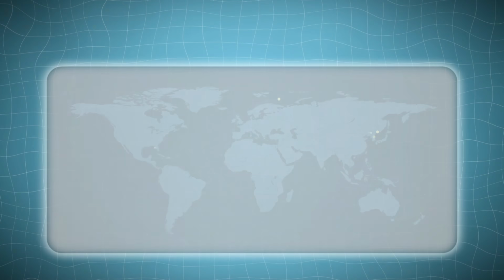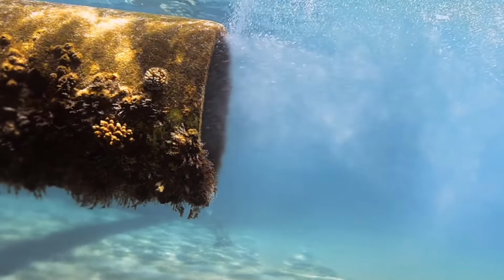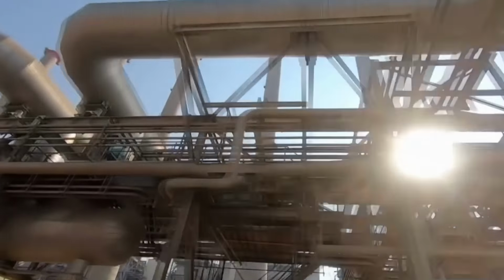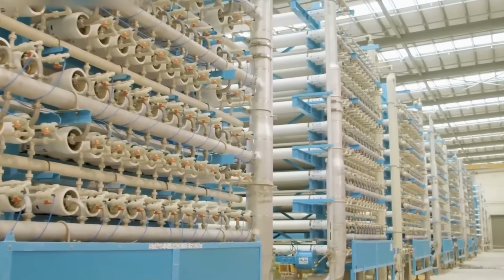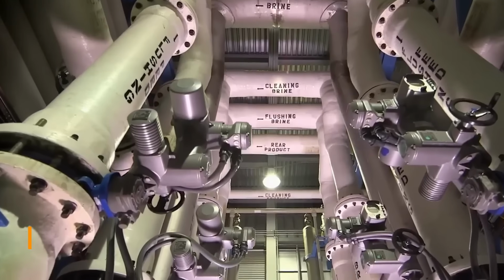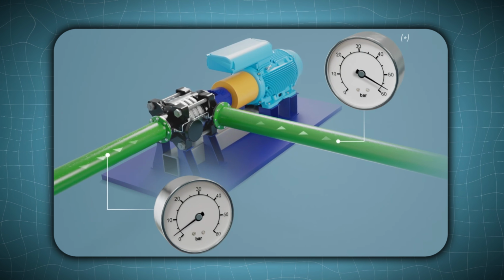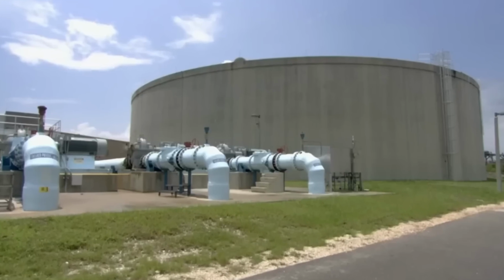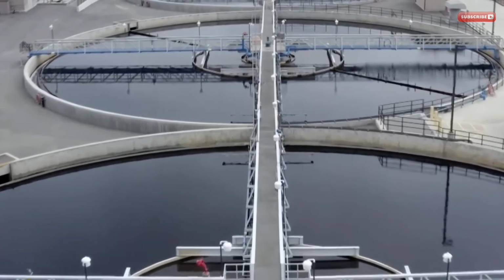Why Is Turning Seawater Into Drinking Water So Difficult?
Earth holds about 1.386 billion cubic kilometers of water, but 96.5% of it is in the oceans. For water-stressed coastal regions, the ocean represents an enormous potential source of freshwater—if the salt can be removed.

In this video, we follow seawater through the entire desalination process, from intake and pretreatment to high-pressure reverse osmosis. We look at how reverse osmosis (RO) membranes separate water from salt, why seawater must be pushed through the membranes at pressures dozens of times higher than atmospheric pressure, and how modern desalination plants recover energy from the high-pressure brine.

We also explain why desalinated water still requires further treatment before entering a city's water supply, and how the concentrated brine left behind is eventually returned to the ocean.

Chapters

00:00 Earth's Limited Freshwater Supply
01:08 Seawater Intake and Pretreatment
03:12 How Reverse Osmosis Removes Salt
06:09 Energy Use and Energy Recovery
08:03 Turning Desalinated Water Into Drinking Water
09:41 What Happens to the Brine